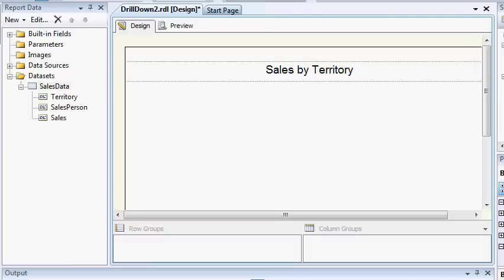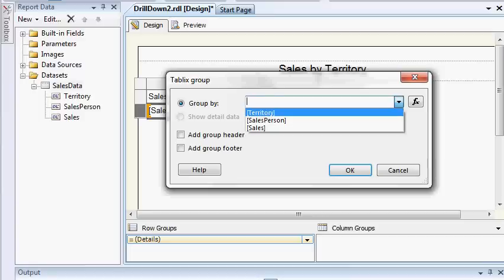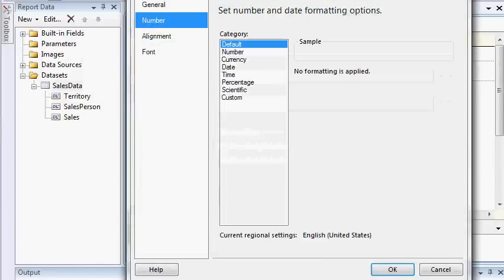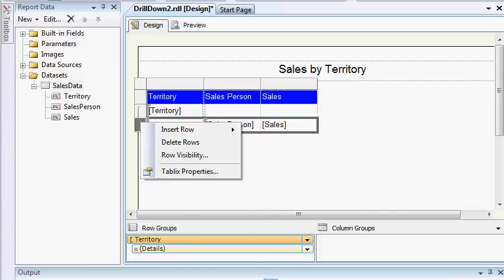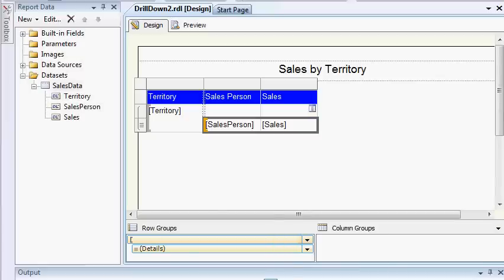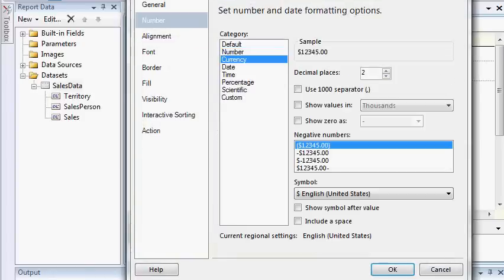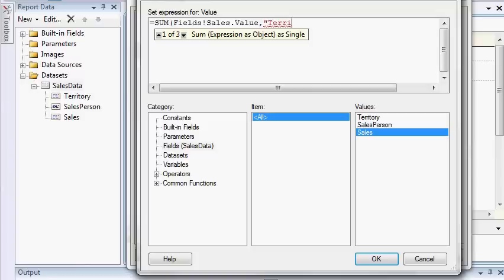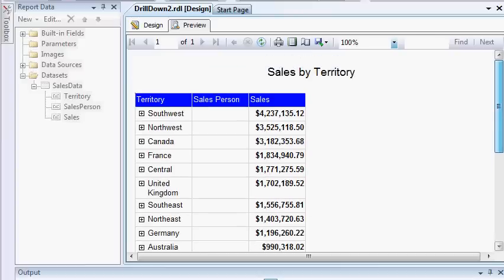Custom Drill Down Sales Territory Report in SQL Server Reporting Services (SSRS)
produced this video.  This video shows how to create a custom Gross Profit Report with a Pivot Table.  Our phone number is 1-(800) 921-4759